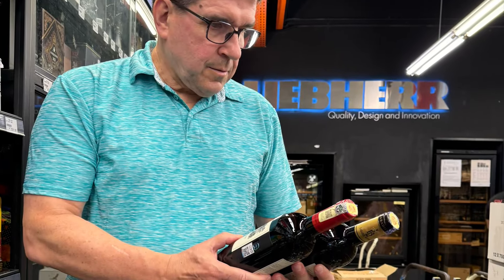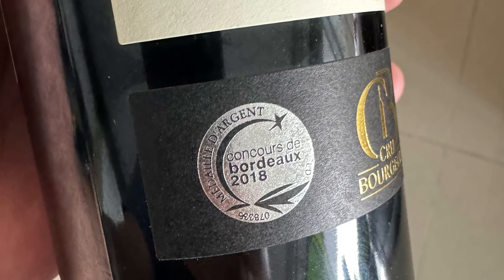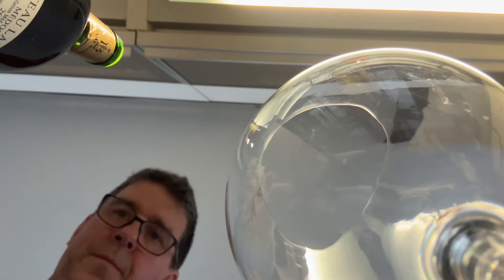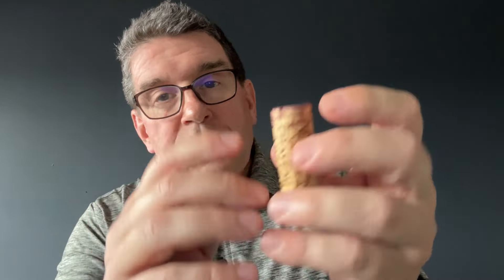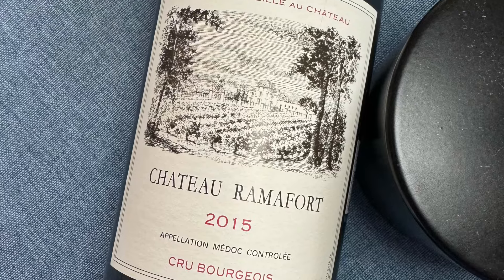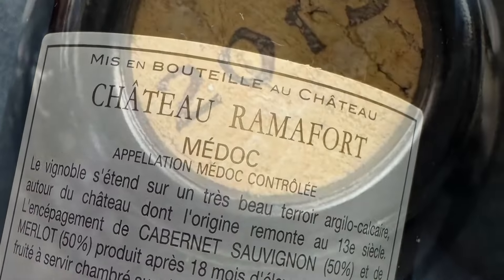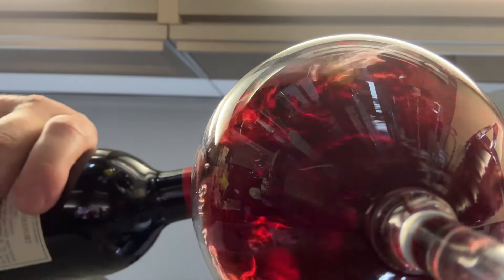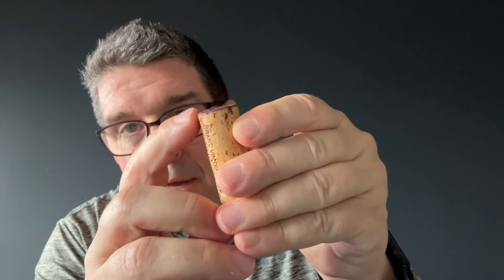Focus on CRU BOURGEOIS BORDEAUX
In this video, Bob Paulinski, Master of Wine talks about the Cru Bourgeois Bordeaux, an excellent source for value. Many of the wines can be found in the $25 to $40 (USD) range.

If you’re looking for the best value in Bordeaux, Cru Bourgeois is the place to look. Search out those words on the wine label. The wines show the telltale Bordeaux character, along with a true sense of place.  The journey of Cru Bourgeois has been a long one with it first being mentioned in the middle-ages. Along the way, the story has plenty of ups and downs, so much so, it's worthy of a docudrama.

The Cru Bourgeois classification includes a range of select petit châteaux from the Left Bank. It’s solely comprised of red wines. It stands in contrast to the 1855 classification that has remained virtually unchanged since being published. The Cru Bourgeois classification is evolving, wine properties may be added or dropped from the list. There are a range of quality-minded requirements that must be met. Currently, nearly 250 chateaux carry the designation.

WINES tasted in this video:
2016 Chateau La Badie - Medoc, approximate price $35
2015 Chateau Ramafort - Medoc, approximate price $25

A very good article.

Berry Bros in the UK is a good source for wine-related information.

But the bottom line is the most current classification system, while not perfect, it is broadly a reliable and trusted resource when it comes to searching out high-quality wines from this part of the world, usually at reasonable prices.

CRU BOURGEOIS COVERS THE FOLLOWING LEFT BANK APPELLATIONS
Médoc, Haut-Médoc, Listrac, Moulis, Margaux, Saint-Julien, Pauillac, and Saint-Estèphe.

There are three tiers of wines within the classification: Cru Bourgeois, Cru Bourgeois Superieur, Cru Bourgeois Exceptionnel.